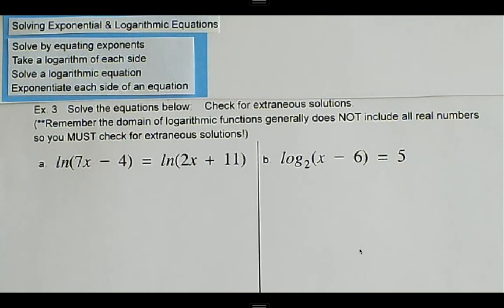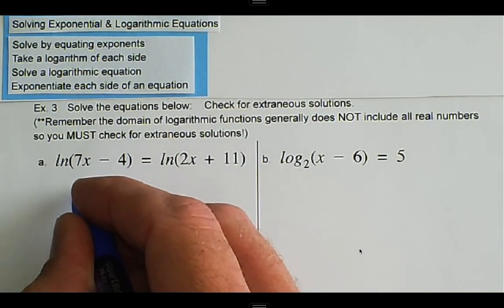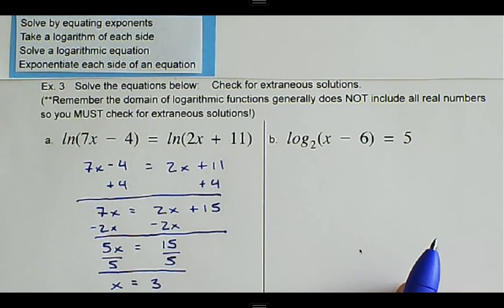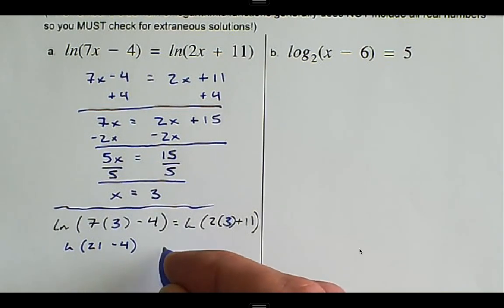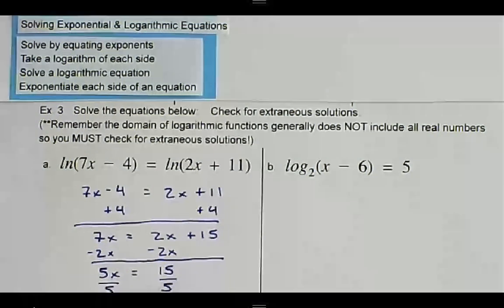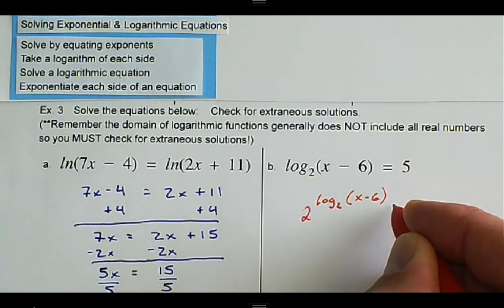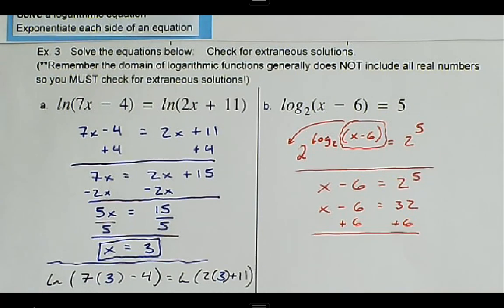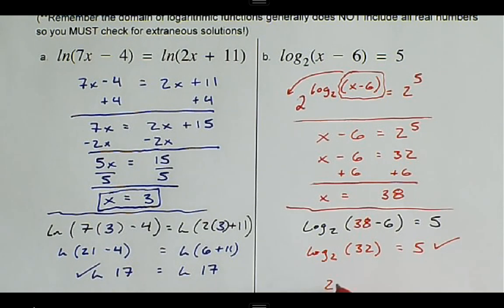A2.06.06.VD.04.Solving Logarithmic Equations (Equality of Logs and Exponentiate)